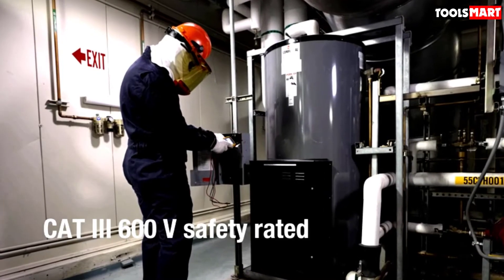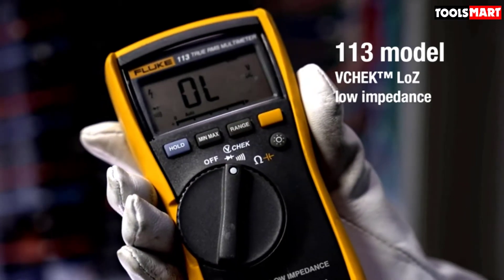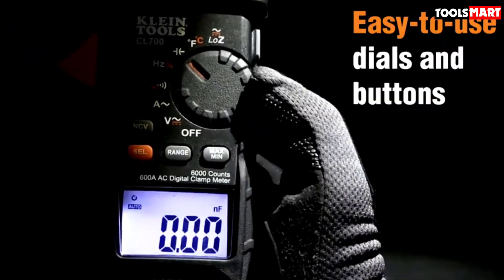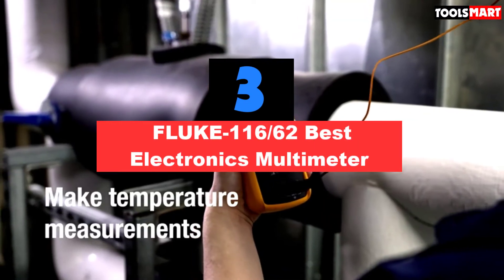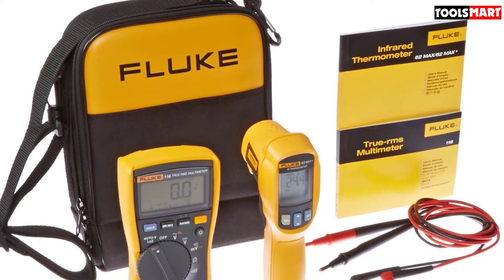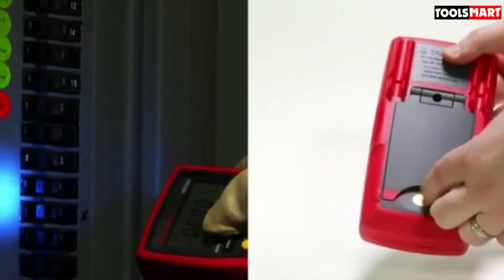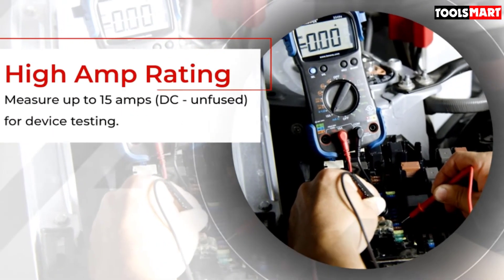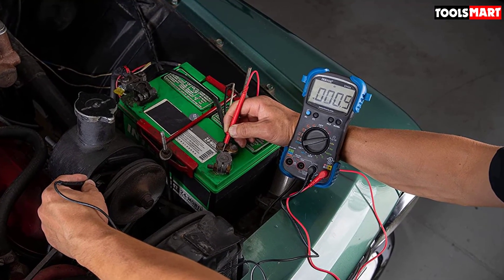✅Top 5 Best Multimeters for Electronics Repair and Hobbyists of 2024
✅5.  Fluke 117 Best Multimeter for Electronics Technicians

✅4. Klein Tools 69149 Best Multimeter for Electronics Repair

✅3. FLUKE-116/62 Best Electronics Multimeter

✅2. Amprobe AM-570 Best Multimeter for Diy Electronics

✅1. Innova 3340 Best Multimeter for Beginners

To save you both time and money, we’ve narrowed down to some of the best Multimeters for Electronics.
Check out an in-depth review of the best Multimeters for Electronics in 2022 .

In this video, we make a new research on the top best Multimeters for Electronics  .
This is the best  Multimeters for Electronics review.
Best time for buying your new  Multimeters for Electronics .